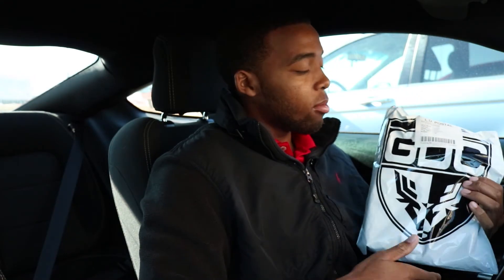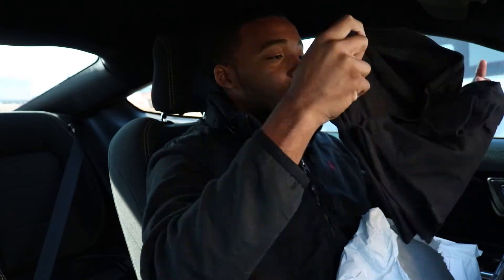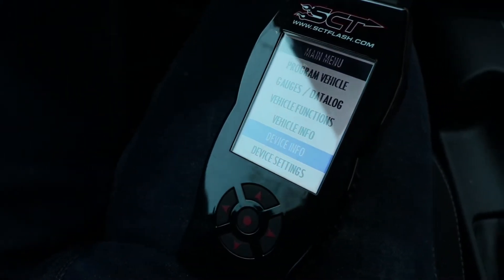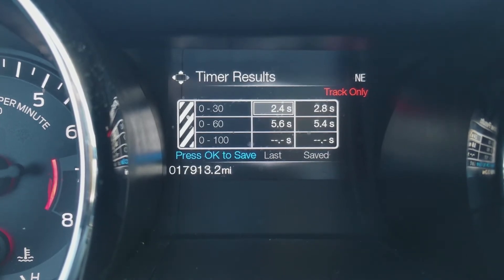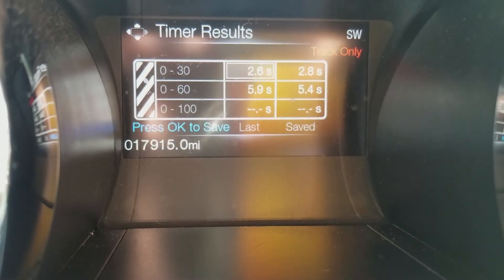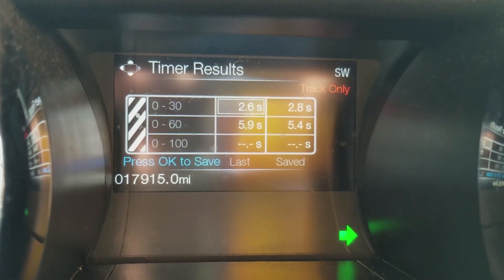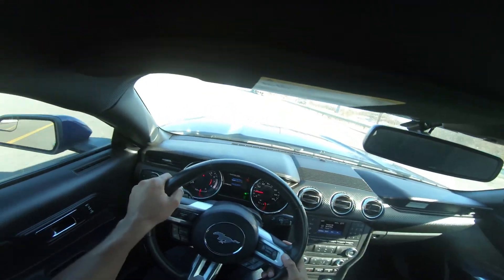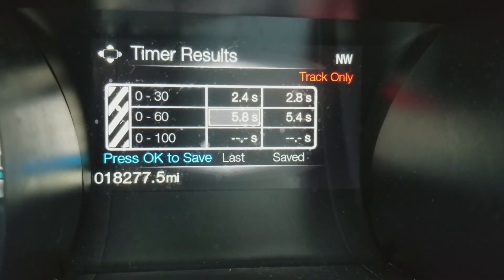Tuned 2016 V6 Mustang 0-60 times